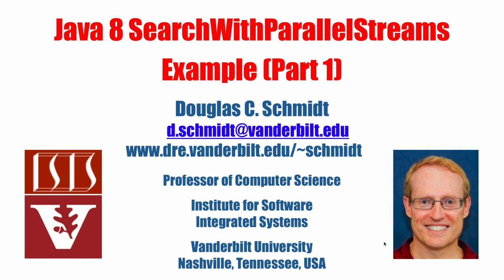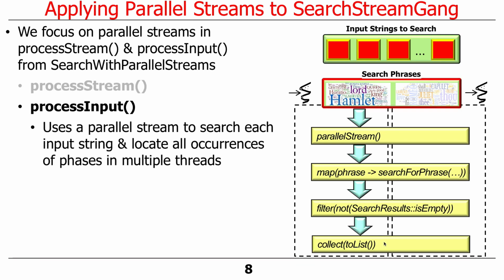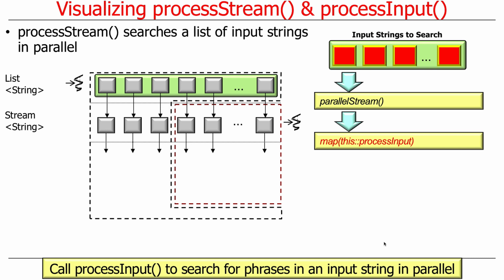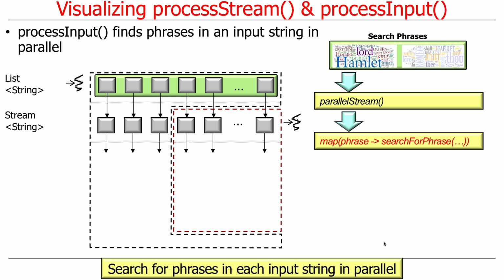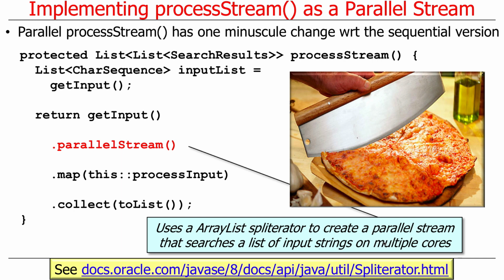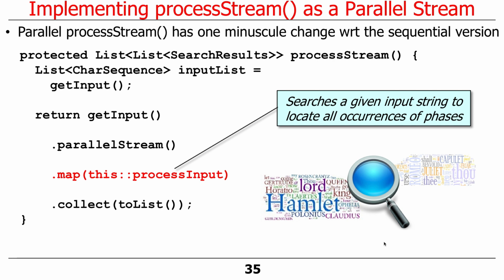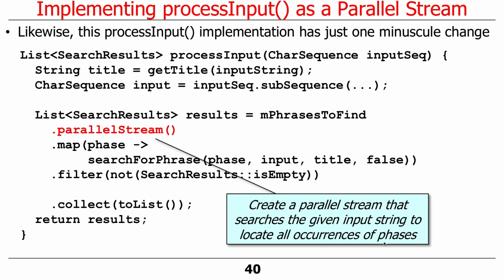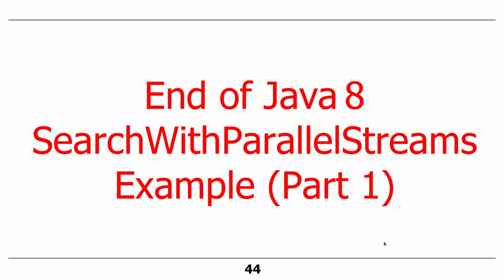Java 8 SearchWithParallelStreams Example (Part 1)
This video describes the first (of two) example for the parallel SearchStreamGang program, focusing on how the minor changes for parallel streams yields a major performance improvement.